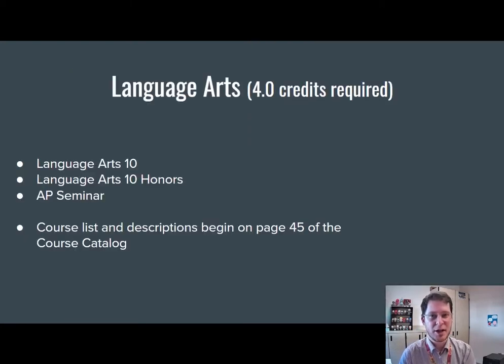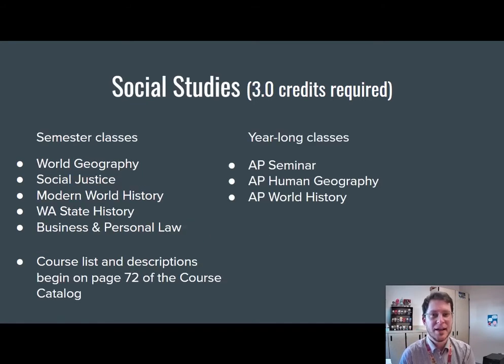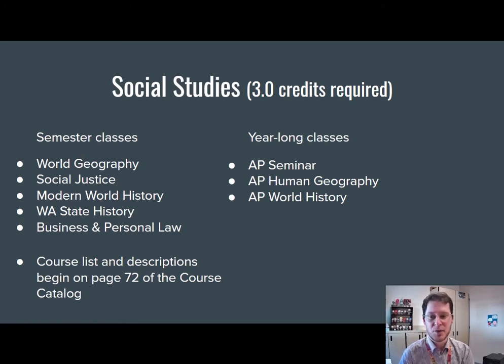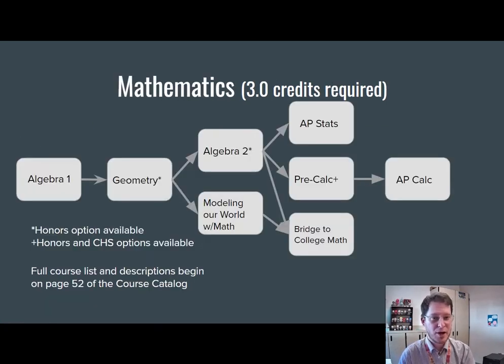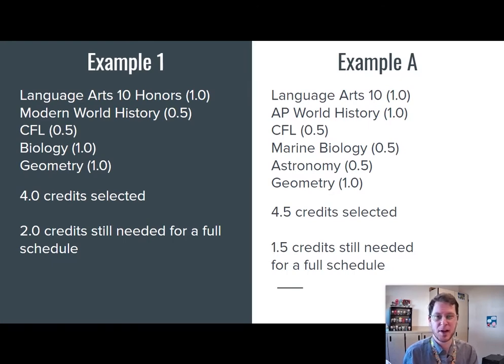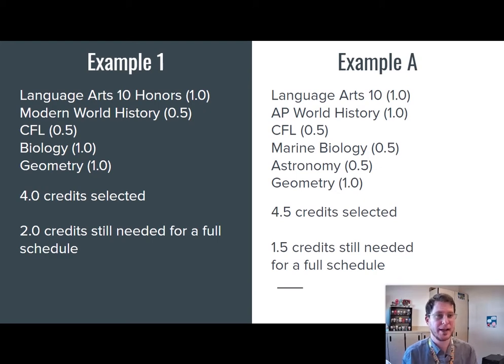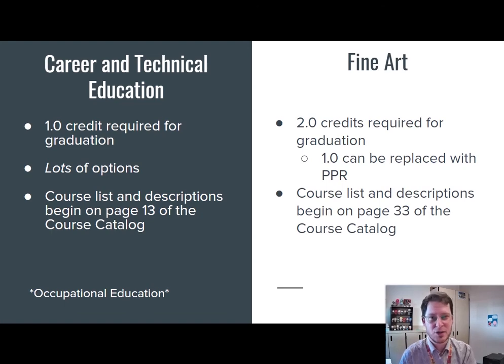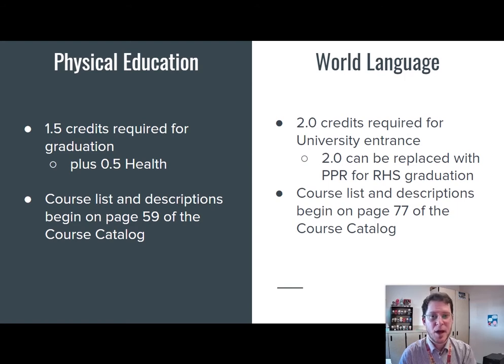Choosing classes for 10th grade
A guide to choosing classes for 10th grade. You'll learn about required content areas, flexible content areas, and your choices for each.